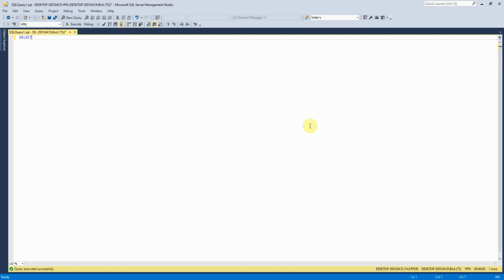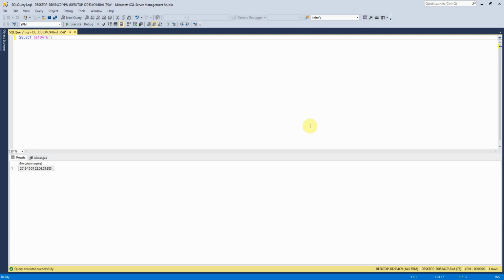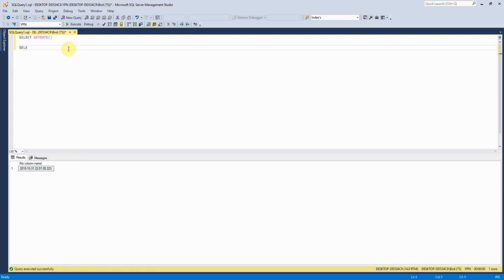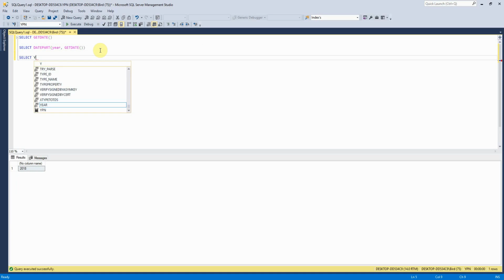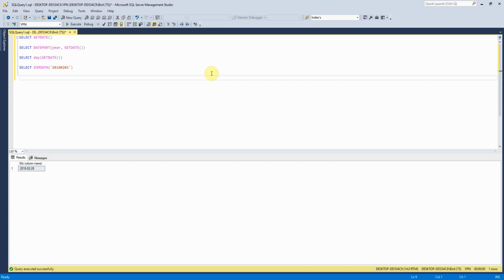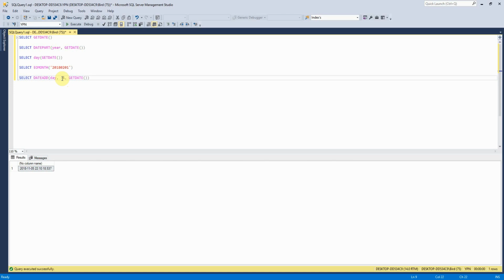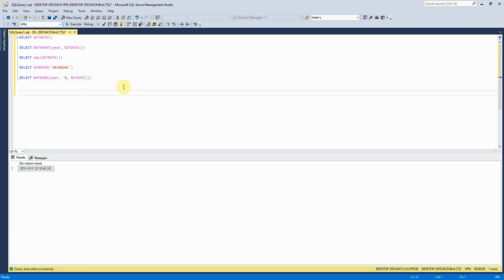SQL Server 2017 Tutorial 29 - Date Functions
Date functions in SQL Server 2017.